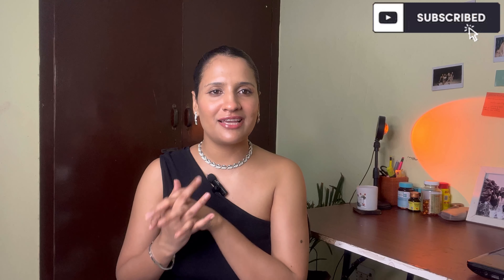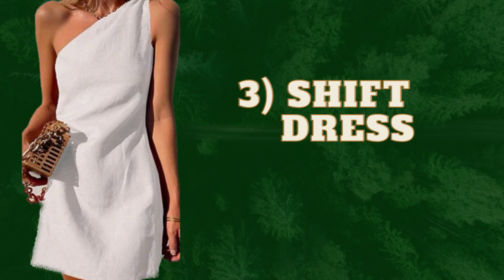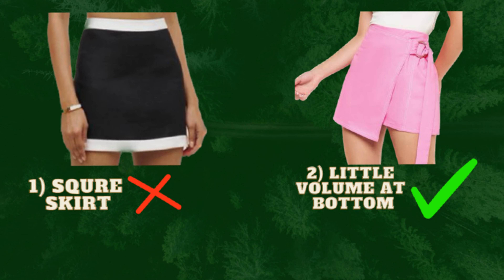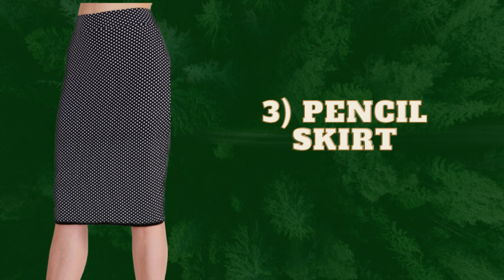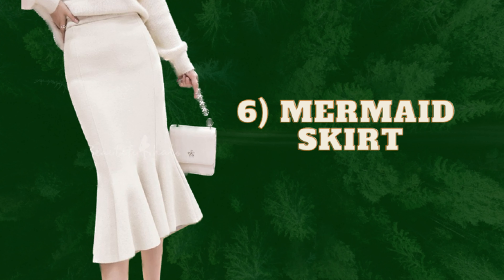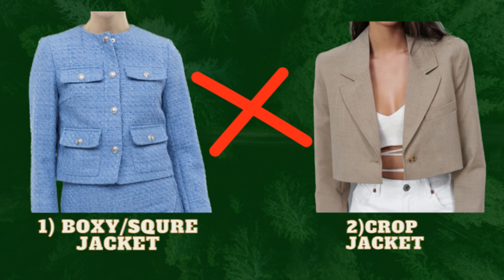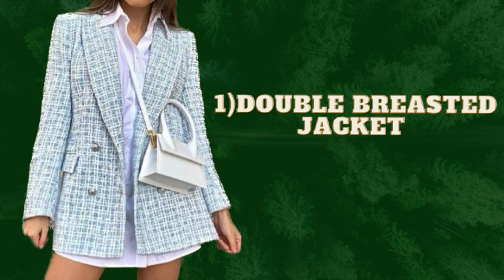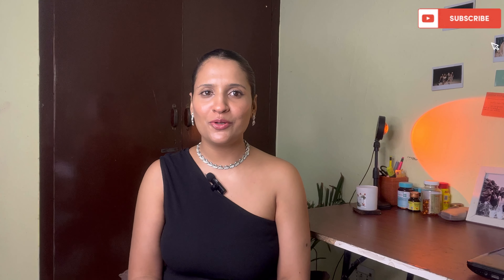Styling guide for rectangle body (part 2)/ Dresses, skirts and jackets/ हिन्दी and English subtitles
In this video you will be learning about how to style a rectangle body shape . People can be tall and lean or short and heavy and can still have rectangle Shape body, so just remember, these few things which I have explained in the video which can help you to invest in clothes or outfits which will flatter on your body more and you can create a satisfying wardrobe for yourself and actually have clothes which make you happy and confident.

Time stamps:-

Dresses:-00:47
Skirts:-01:52
Jackets:-04:10

App used in editing
InShot

This content is only for educational and entertainment purpose.